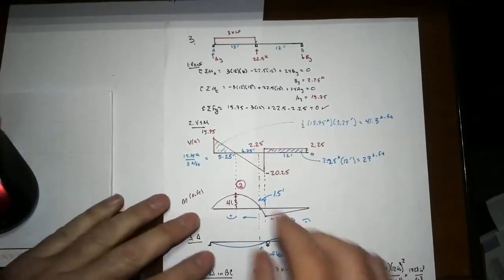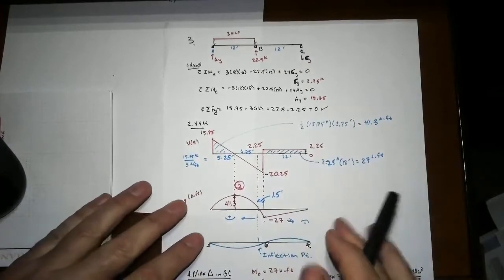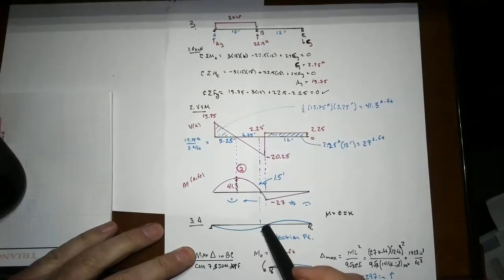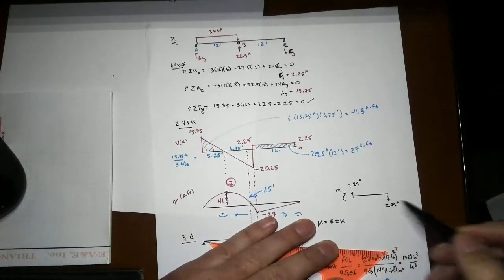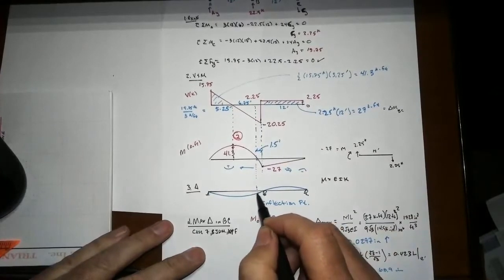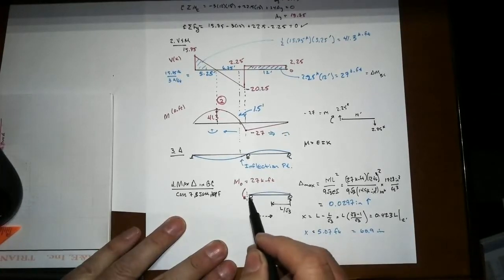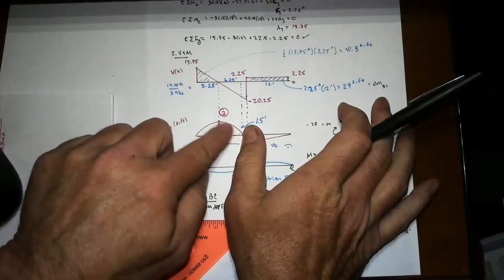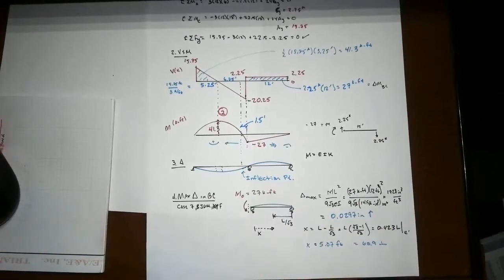2140 F20 Exam 4 Item 3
A two-span, continuous beam is loaded with a uniform load in one span only.  The middle reaction is provided.
Final performance results of a statically indeterminate system can be found with conventional techniques once the "extra" reaction components are found.
1) Find the remaining reactions using equilibrium
2) Find the shear and moment diagrams using the basic relationships between load, shear, and moment
3) The qualitative deflected shape should conform with the moment-curvature relationship and boundary conditions.  Where there is positive moment there should be concave up curvature (smiley face); where there is negative moment there should be concave down curvature (frowny face).  Where there are supports, there should be no transverse displacement.  Where there is a transition between negative to positive moment, there is an inflection point (concave up or down to down or up).  An inflection point is not associated with zero displacement but only zero curvature.
4) Find the displacement in the unloaded span by first creating a free body diagram of the second span from just to the left of the middle support all the way to the right.  As such, the critical feature of the effect of the left span is the internal bending moment.  That is what causes the right span to deform (bend).  Note that you end up with a simply-supported span with an applied end moment.  And, that is a direct case in the beam tables.